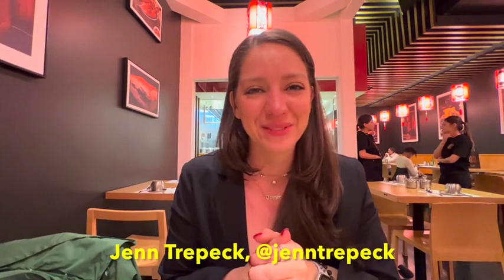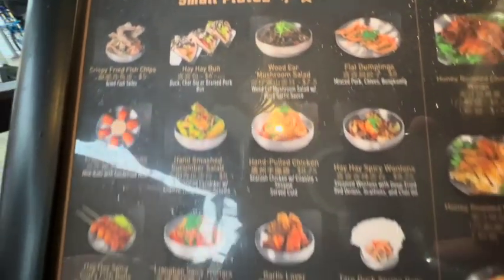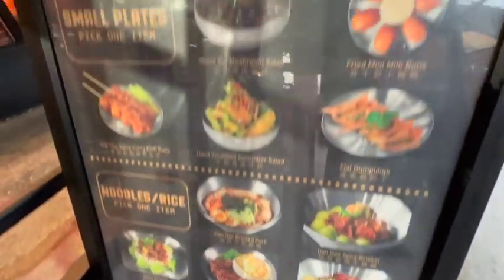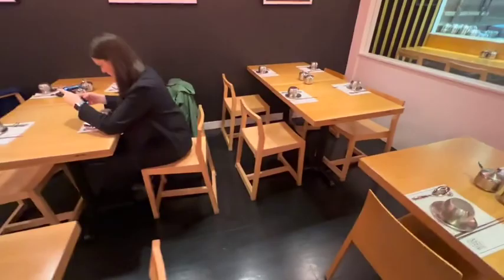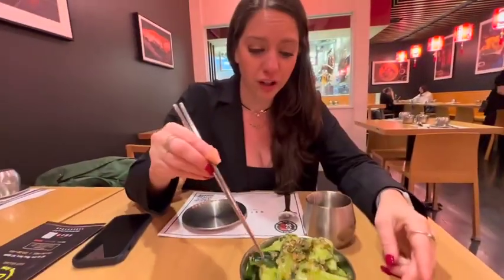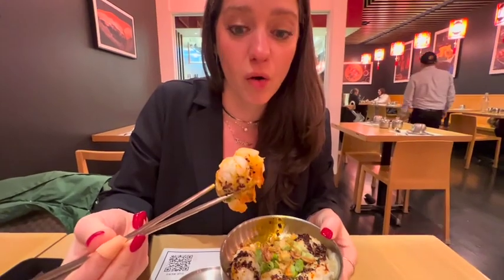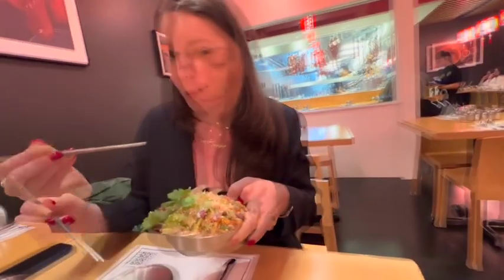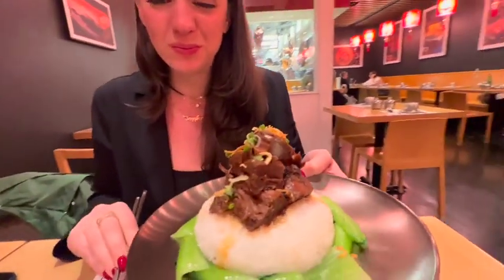Hay Hay Roasted, East Village